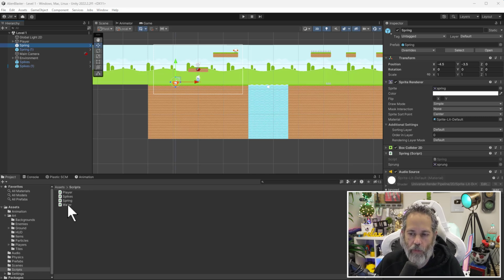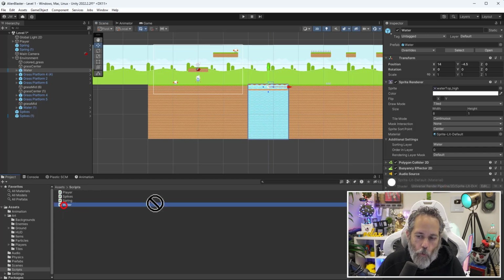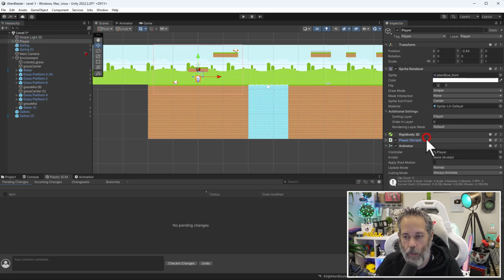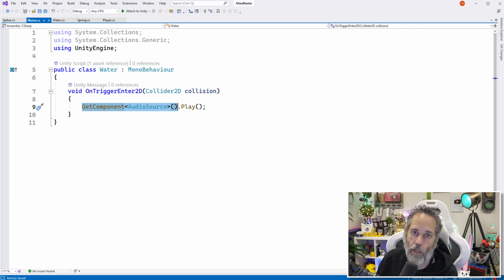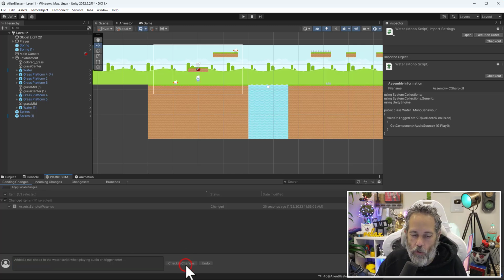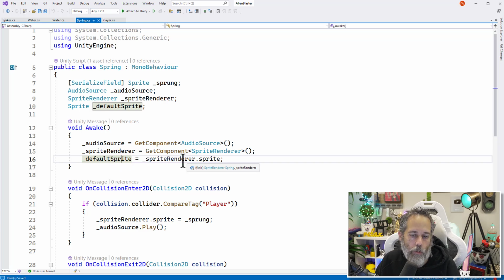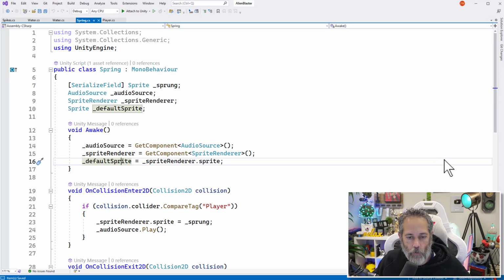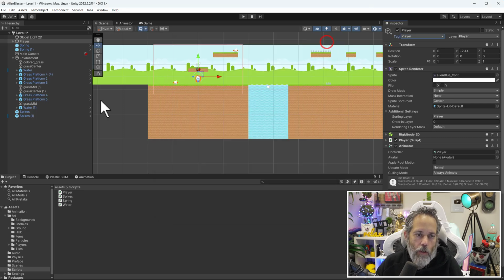10B Script Review Water Spring Spikes